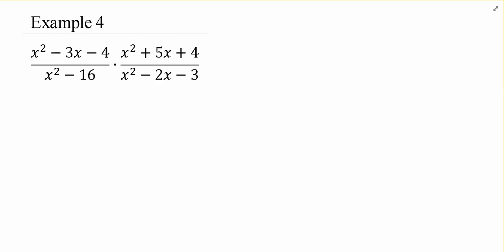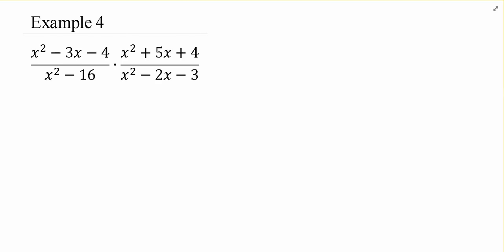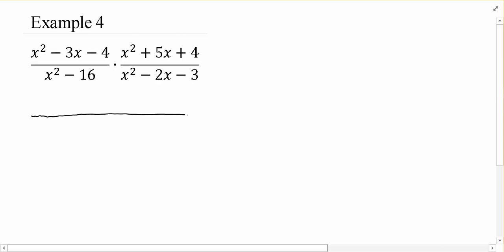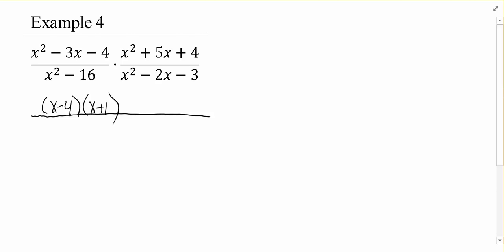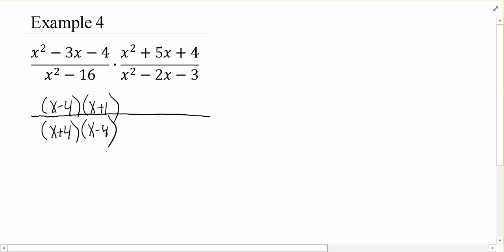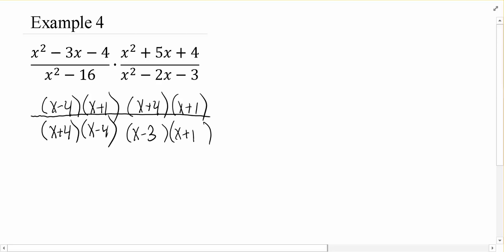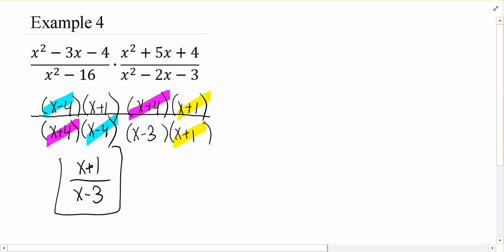Math 113 - Lesson 4 Example 4